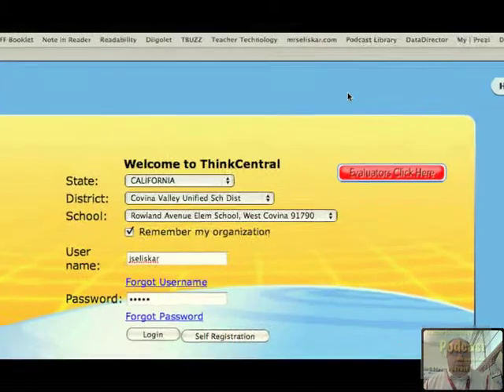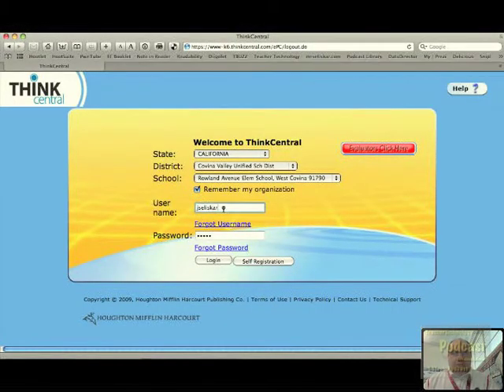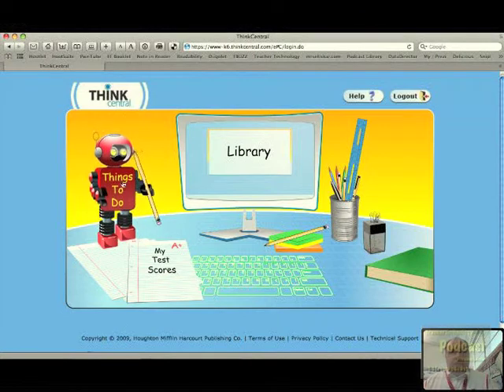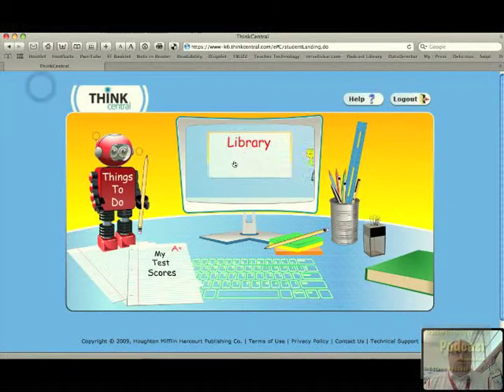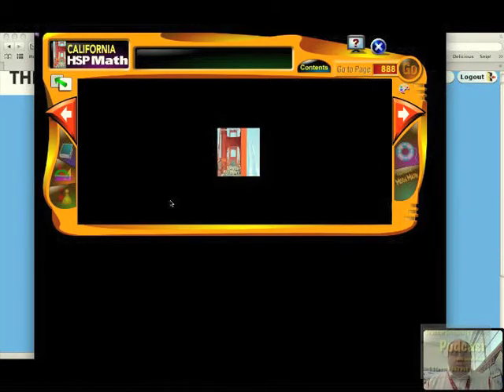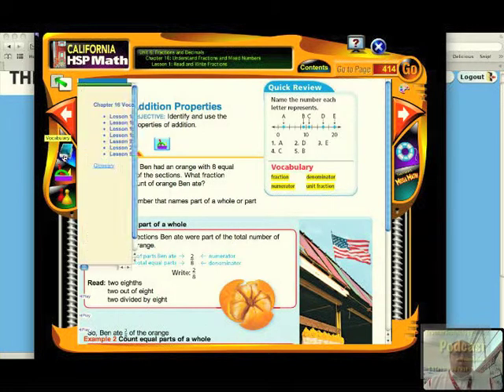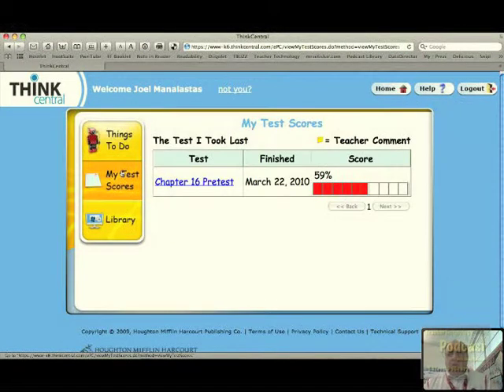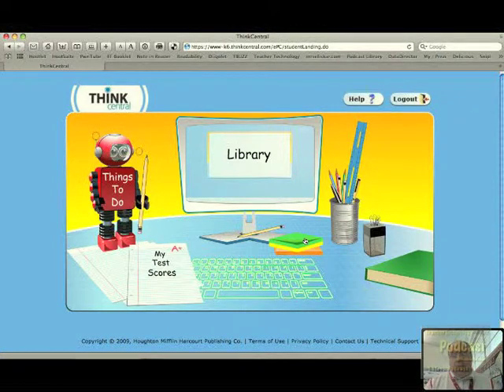Think Central - Student Perspective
This video tutorial is an overview from the student perspective and how a student can navigate through the site.